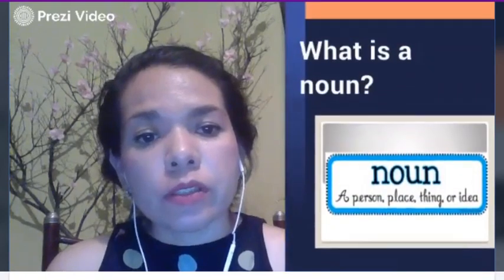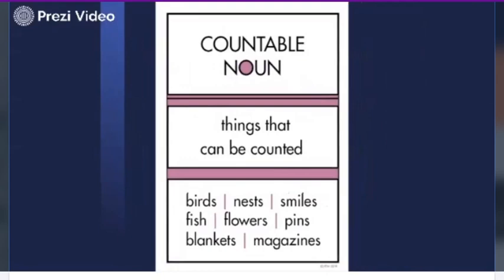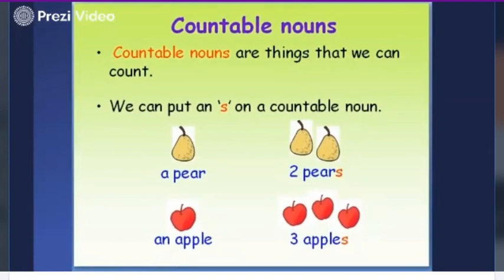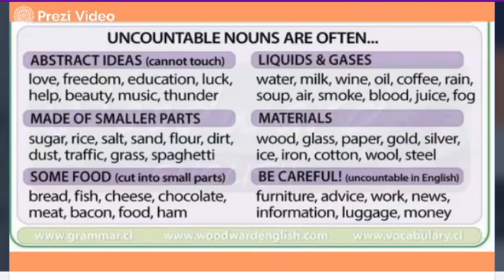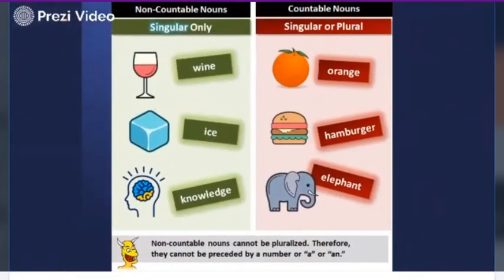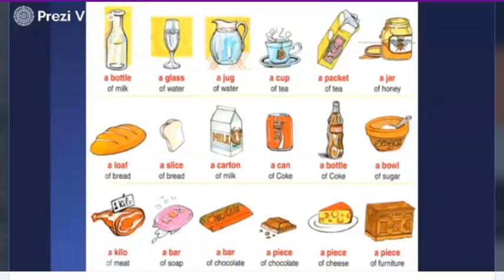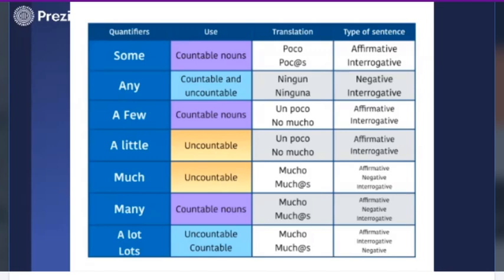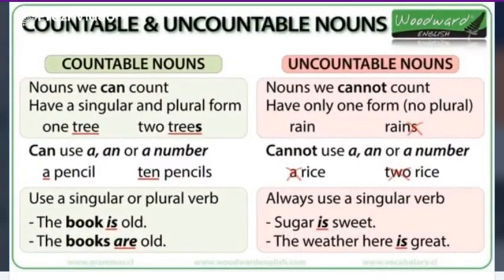Countable VS Uncountable Nouns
Quantifiers